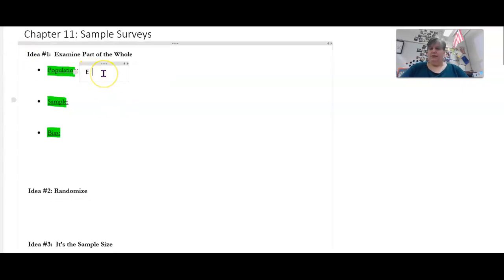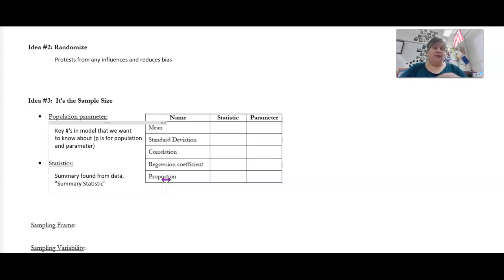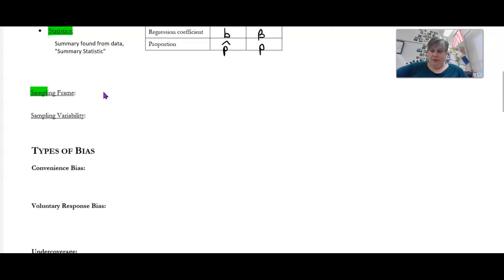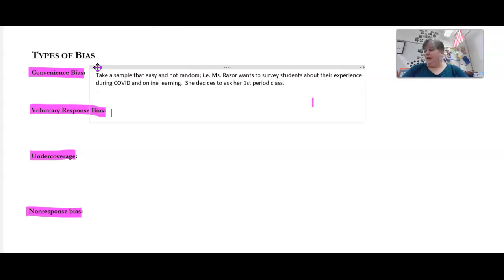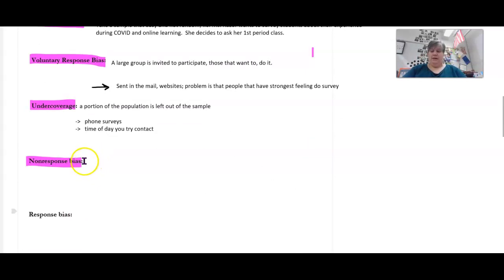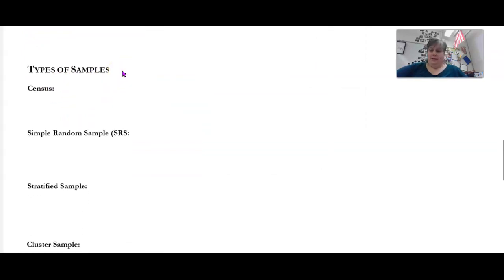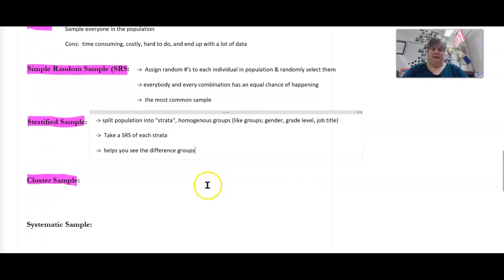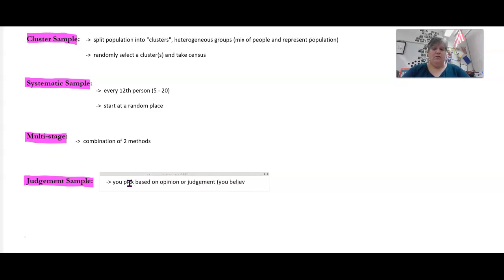Chapter 11: Sample Surveys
Stats Modeling the World notes for Chapter 11